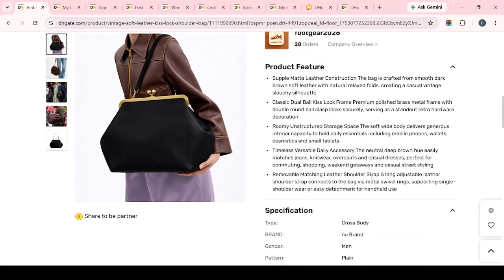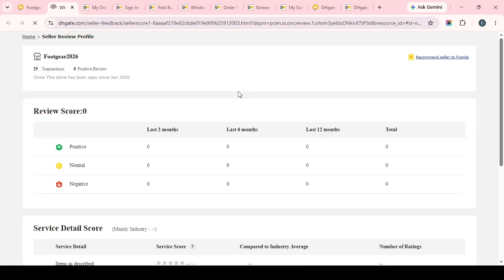How To Make Money With The Dhgate Affiliate Program